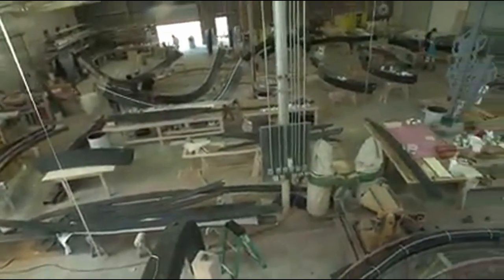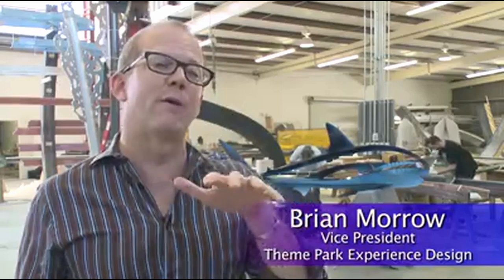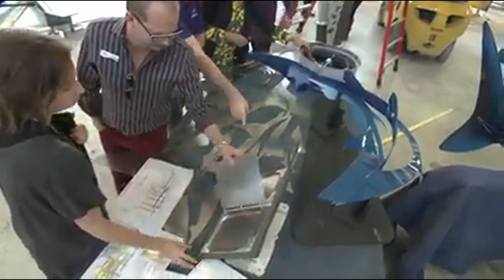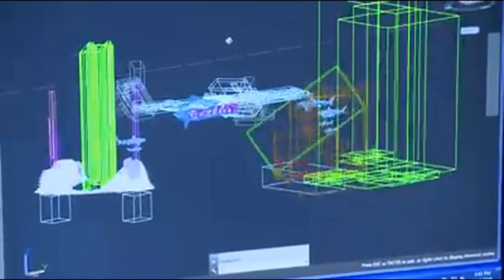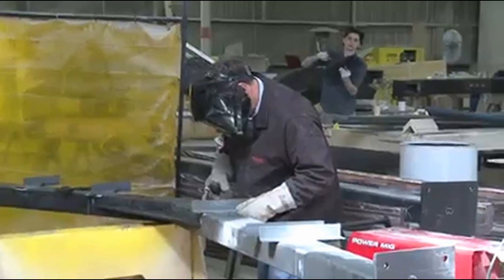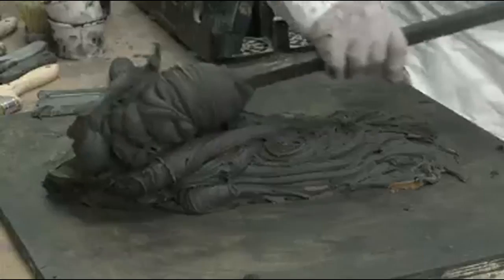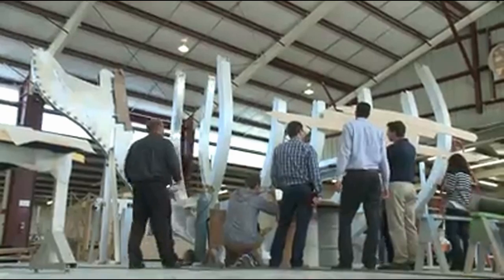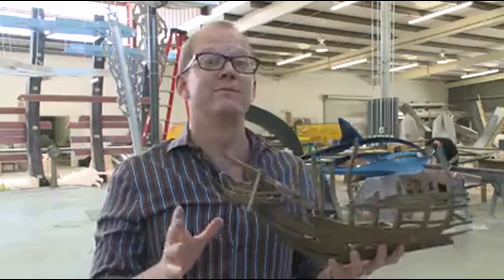Mako Theming at SeaWorld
Behind the Scenes of Shark Wreck Reef at SeaWorld Orlando

Video courtesy SeaWorld Orlando